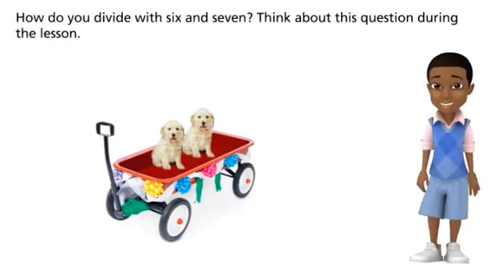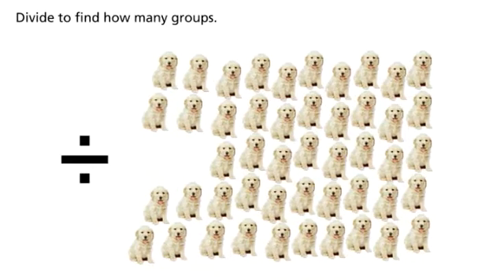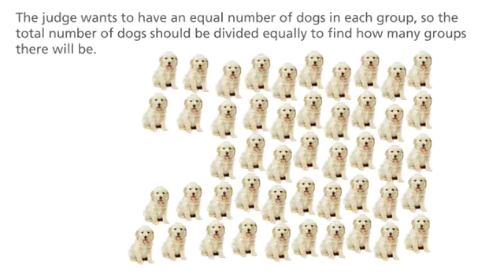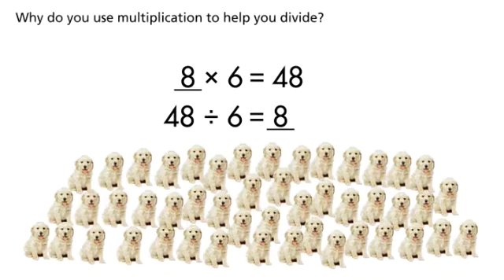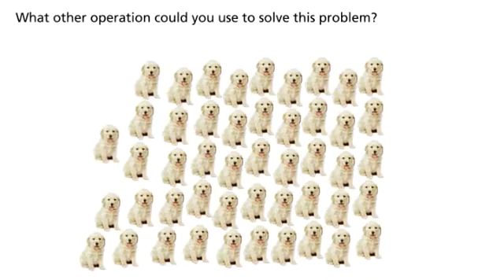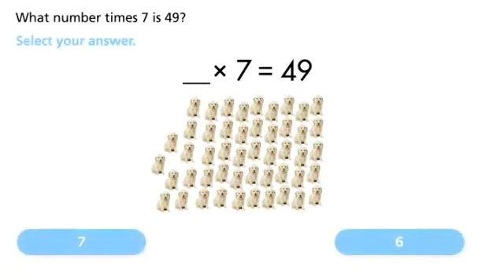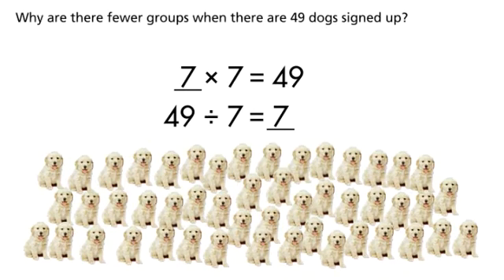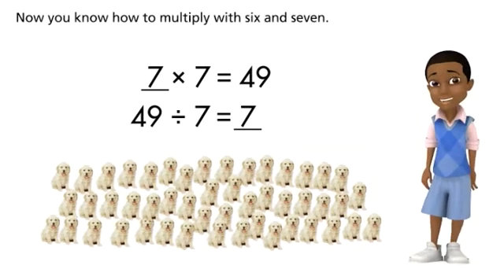Math 4-3 Use Multiplication to Divide with 6 and 7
Video from Savvas Realize.